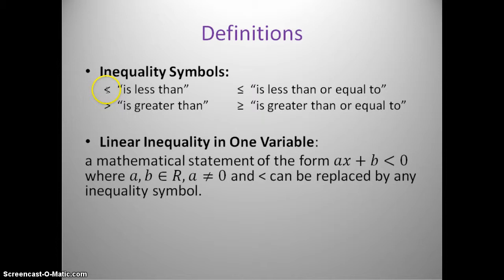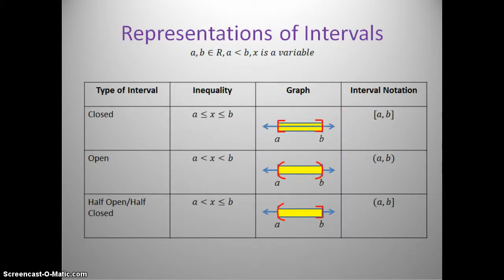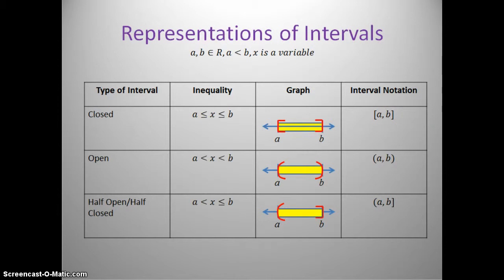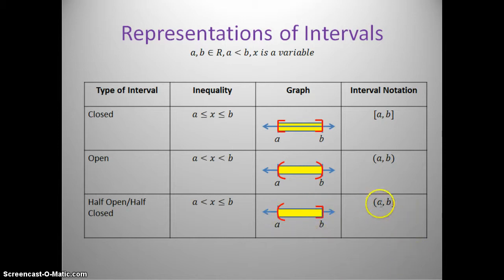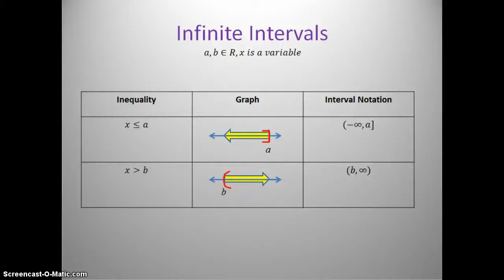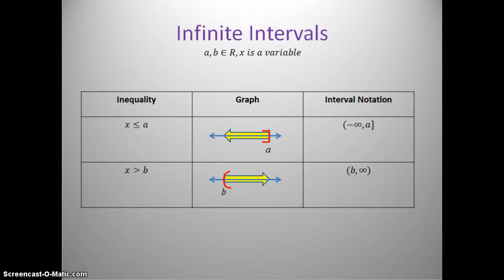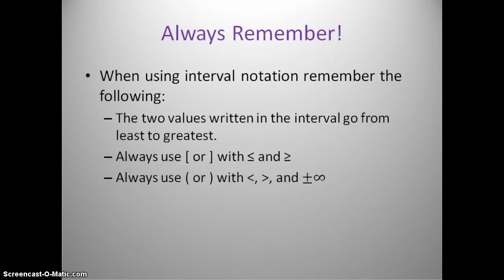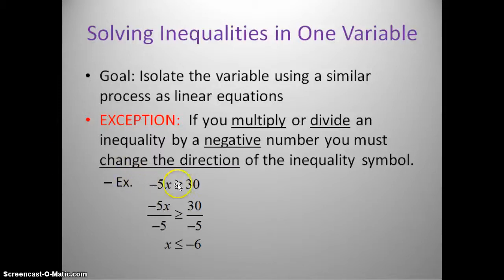Linear Inequalities in One Variable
How to represent an inequality as an interval and solve